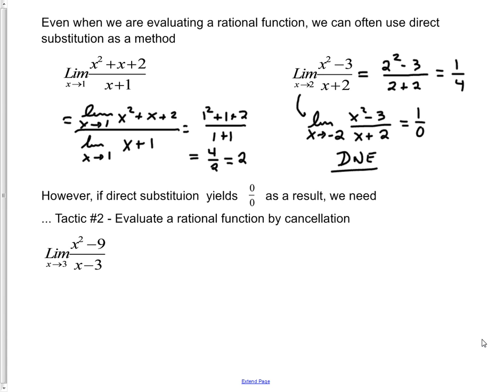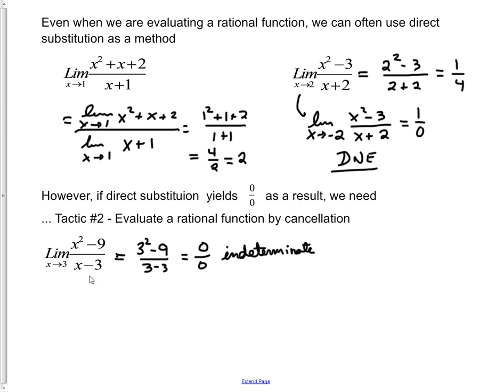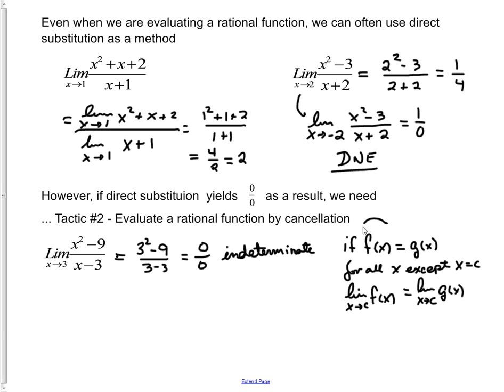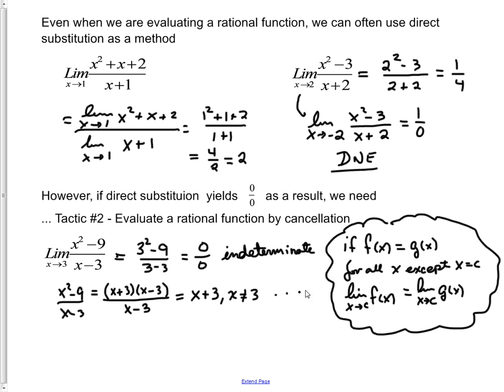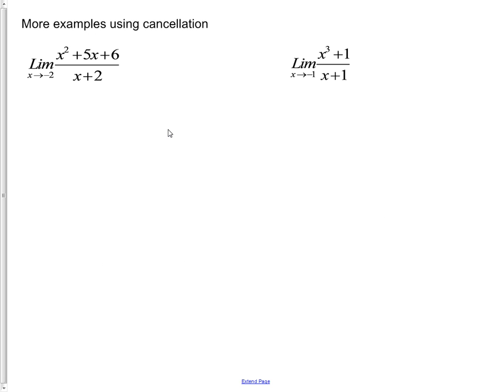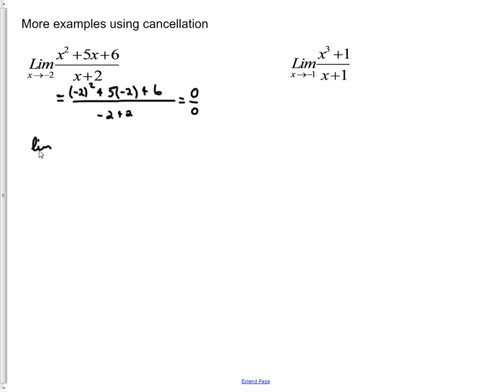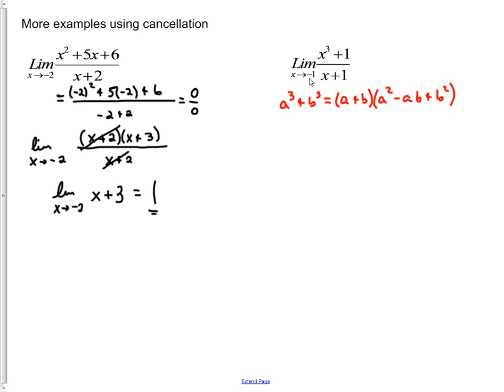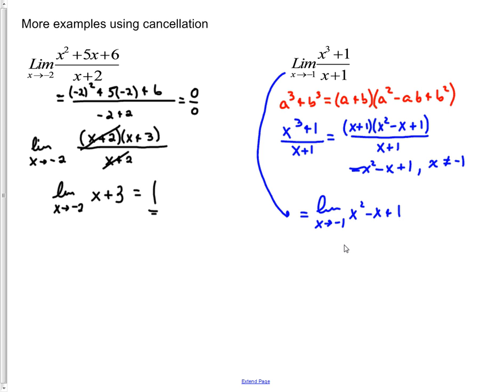3 3e Limits 2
Evaluating limits of rational functions by simplification